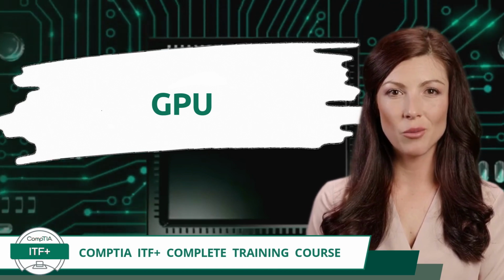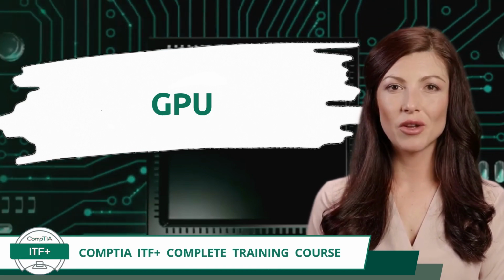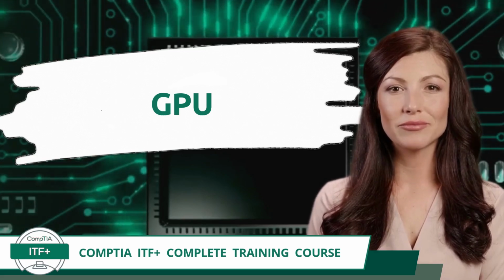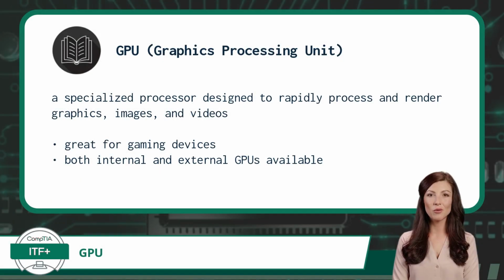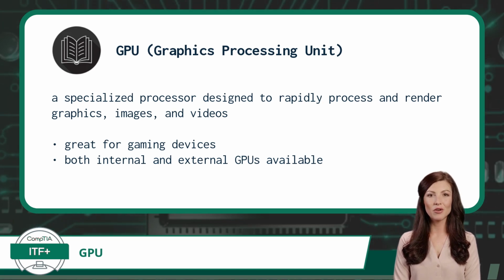CompTIA ITF+ (FC0-U61) | GPU | Exam Objective 2.3 | Course Training Video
CompTIA ITF+ (FC0-U61) | Exam Objective 2.3 | Explain the purpose of common internal computing components - GPU